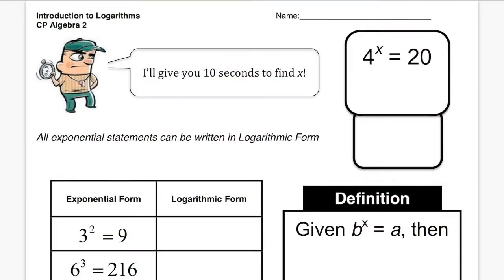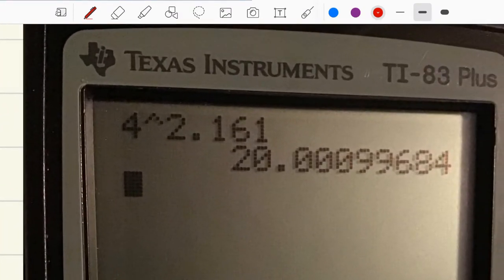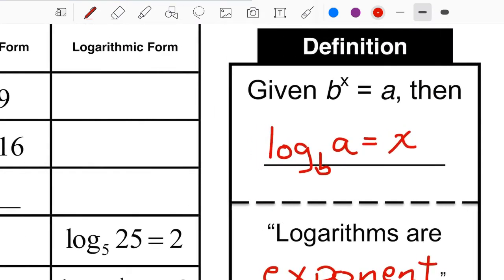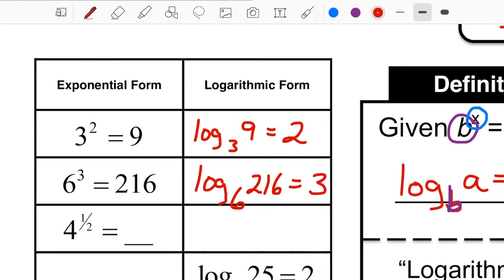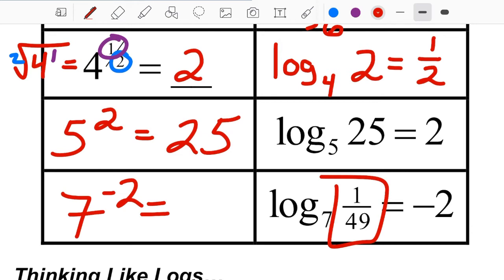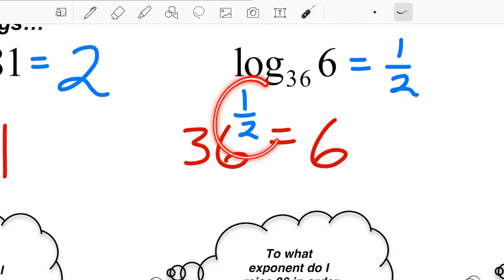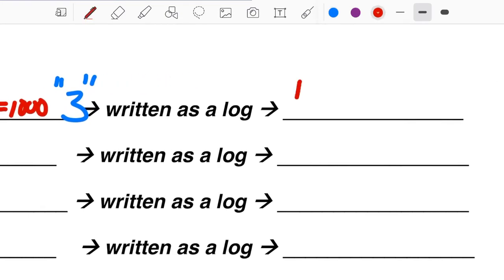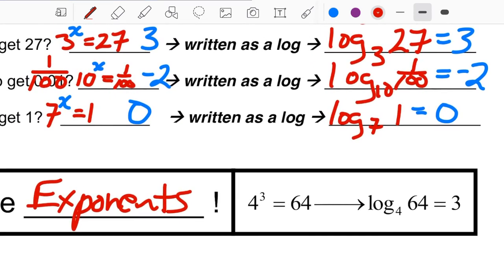CP Algebra 2 Topic 6.5